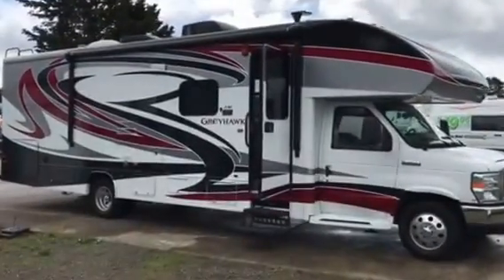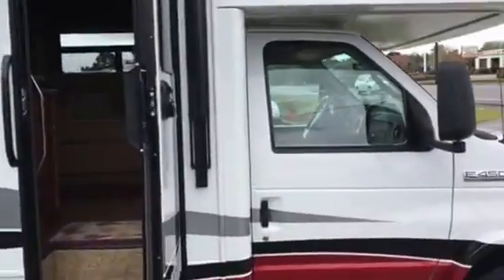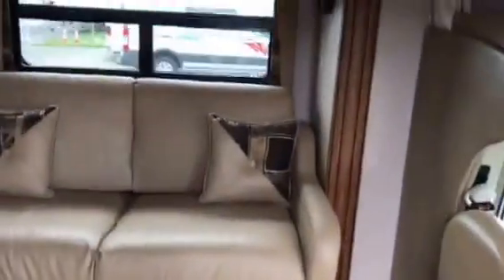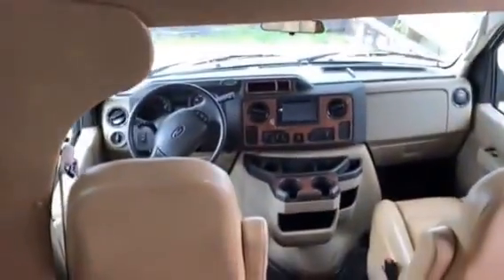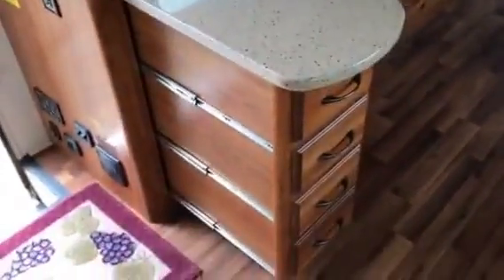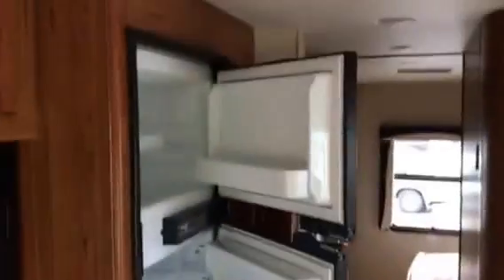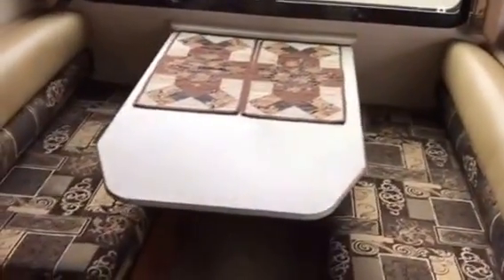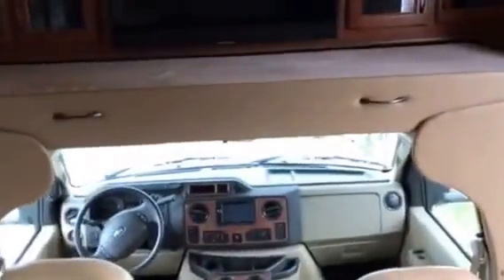2016 Jayco Grayhawk MV29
Class C motor home for sale at Florence RV in Florence, Oregon.